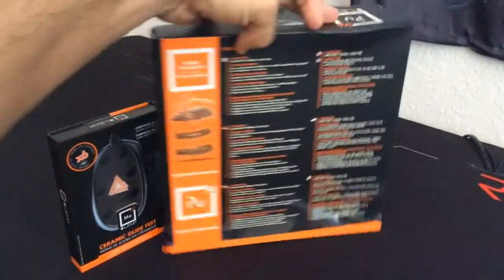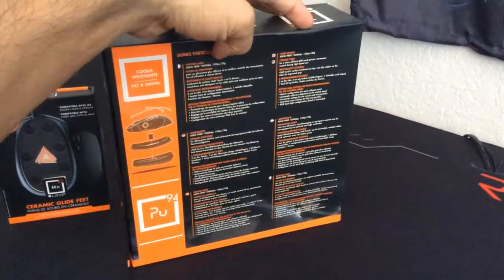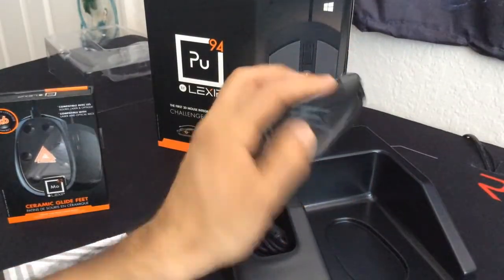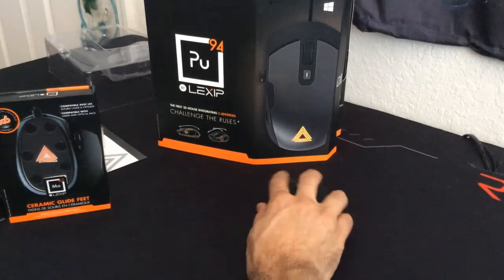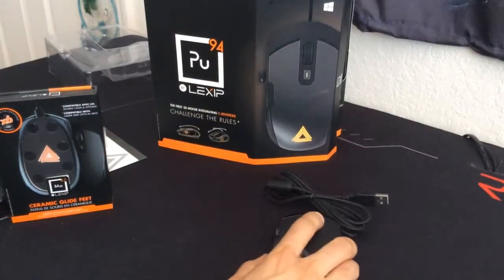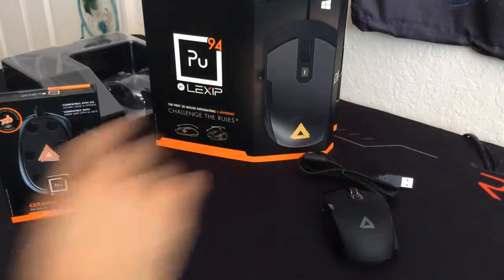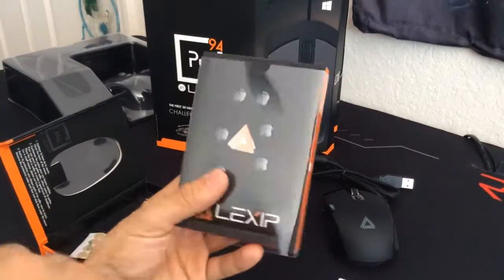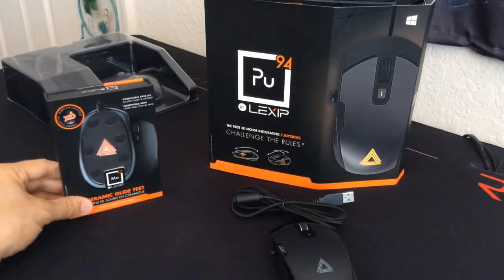Lexip PU94 3D Mouse Unboxing and Impressions - The Koalition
In this unboxing and impressions video, Senior Editor Jakejames Lugo takes a look at the Lexip PU94 3D Mouse. This mouse is primarily used for 3D programs and simulation style games, rather than traditional PC games. The PU94 has a variety of functions and extra buttons on the sides, along with an analogue stick for additional functions. Is this a solid mouse to have for your computer setup? Or should you look elsewhere for a better mouse? Watch the full unboxing and impressions to find out all the details!

The Koalition provides videos and podcasts relating to the latest news in both gaming and pop culture.